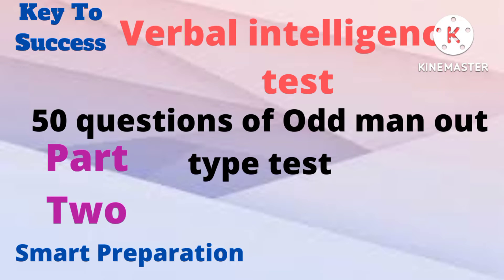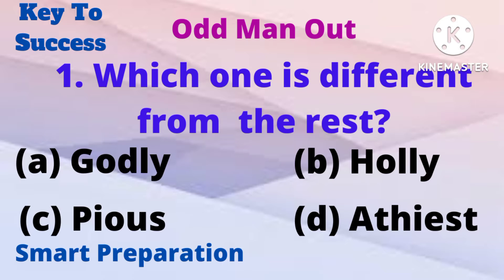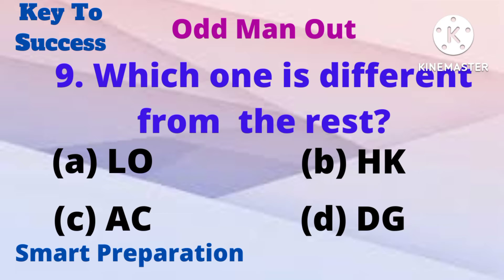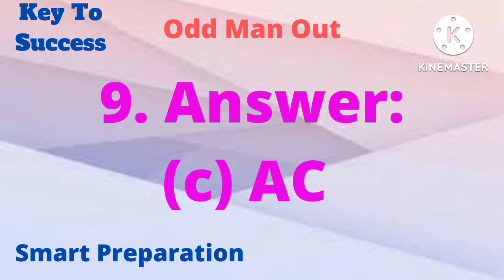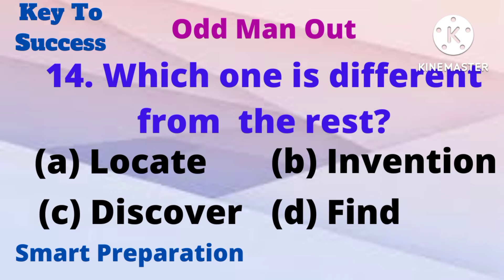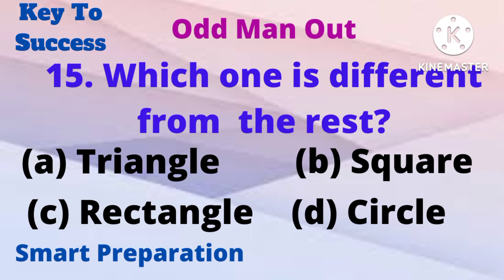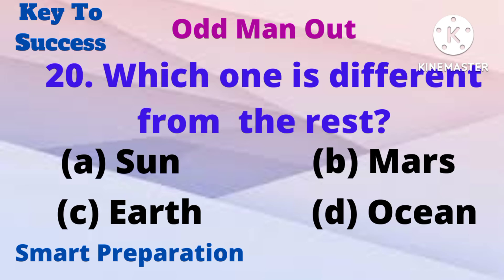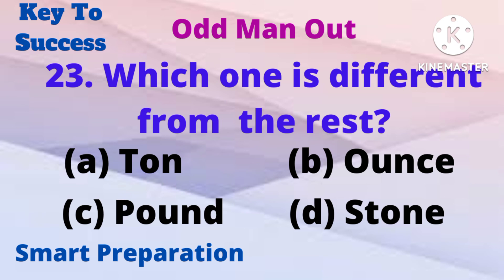Class #3// Verbal intelligence Test 2022// Most repeated 25 Odd man out type questions.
This is class number 3 of verbal intelligence test 2022. This video is about 25 odd man out type verbal intelligence questions.
 this is my other video link about verbal intelligence